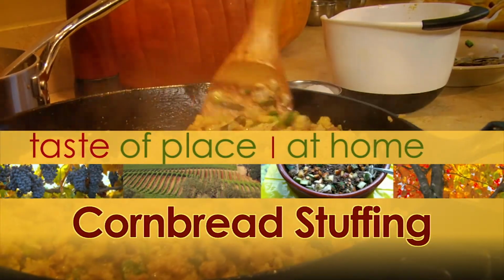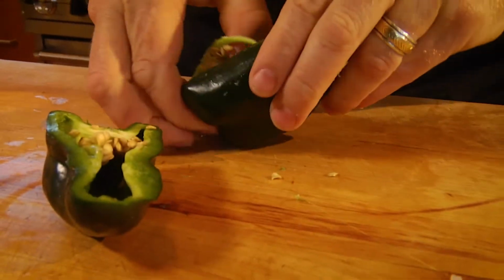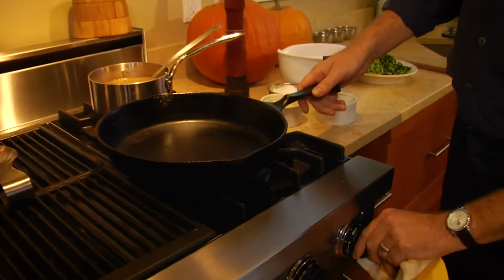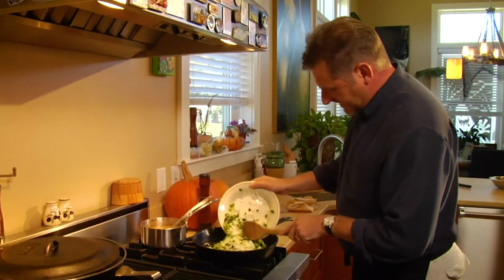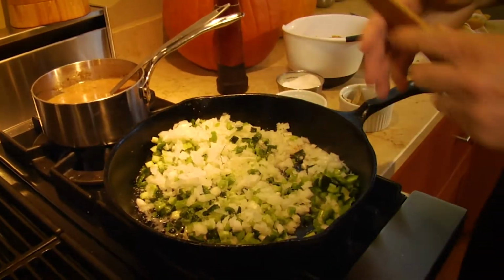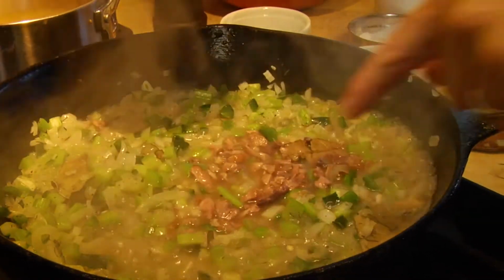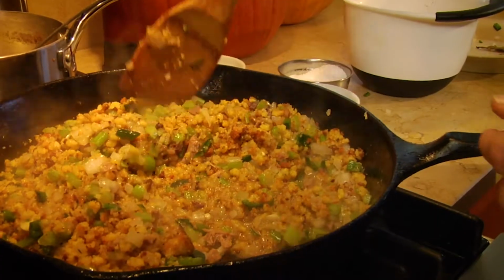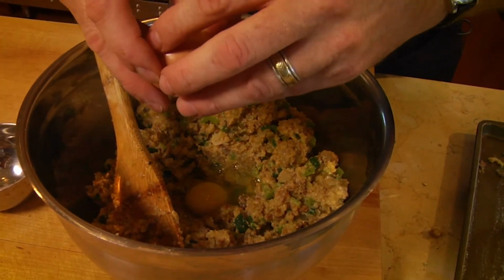Stuffing - At Home - Sonoma